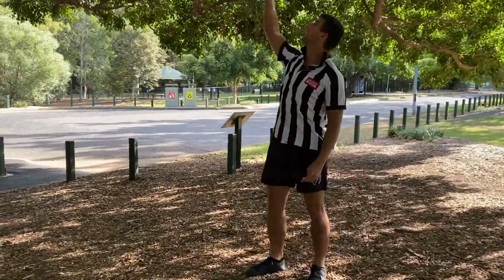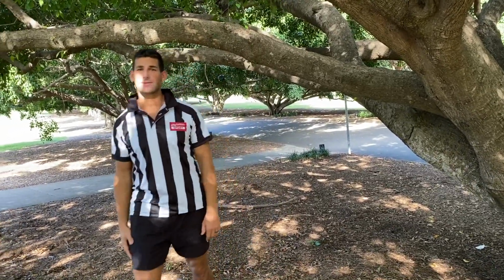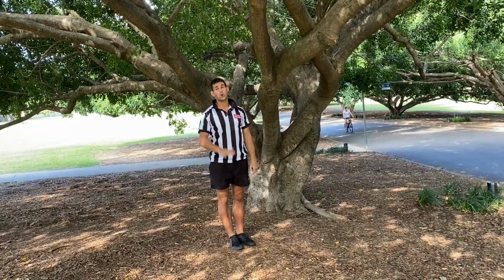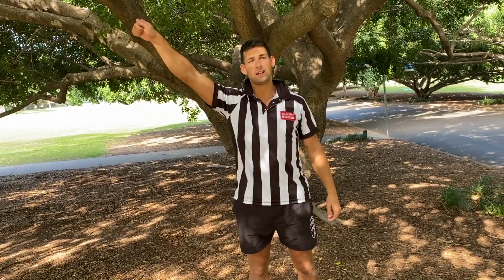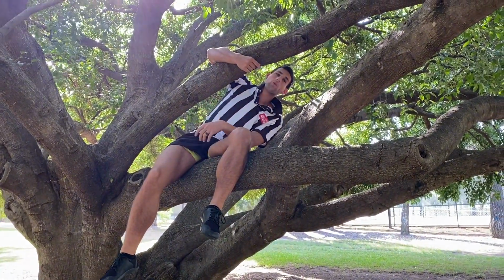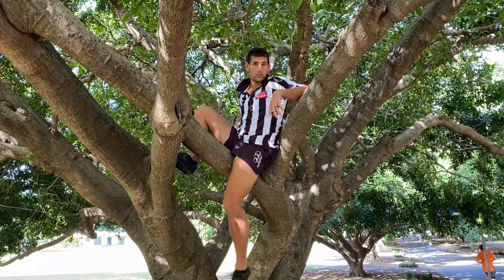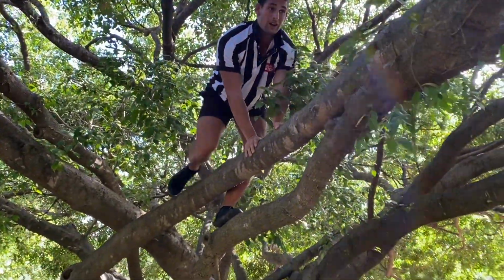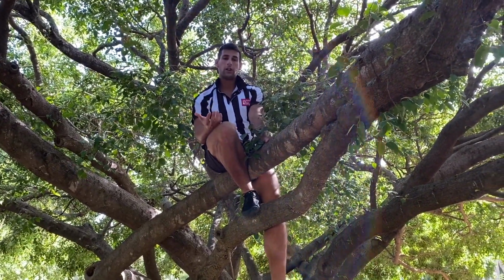PE- Tree Climbing (Year 5-6)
Hey Everyone,

This video is a PE lesson for the Year 5 & 6 students however all are welcome to participate. Please be safe and have fun!

-Mr Lynch